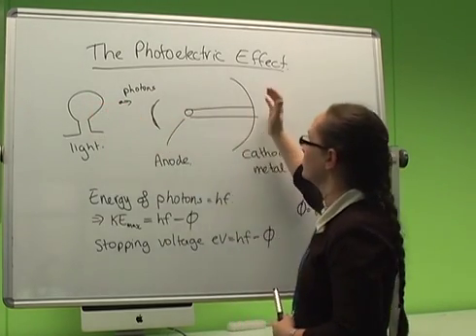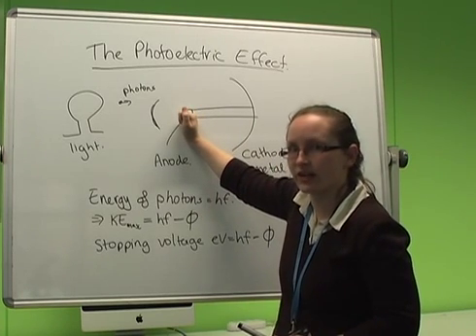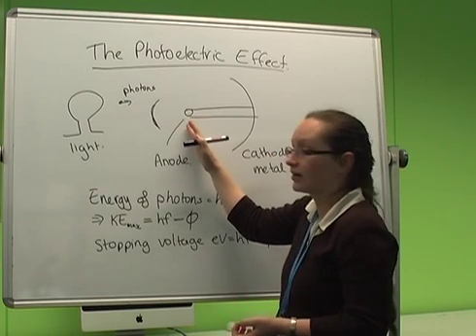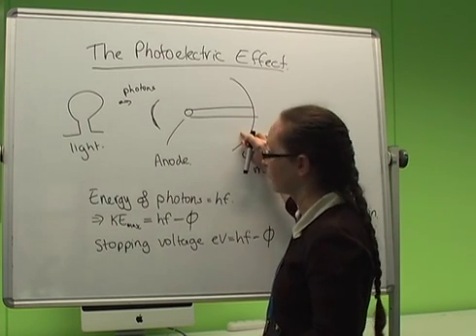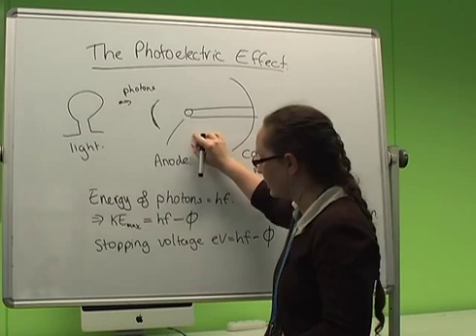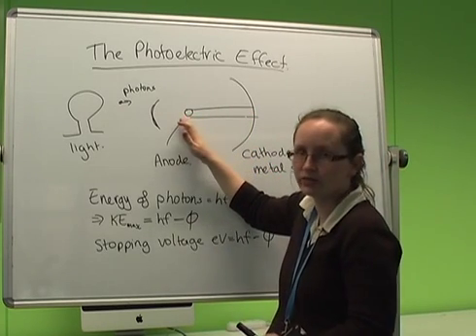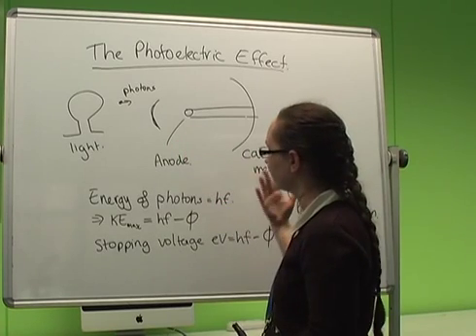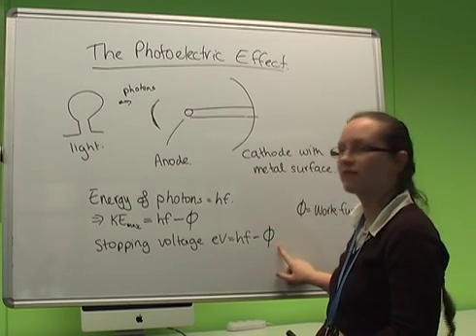Physics 1B: Photoelectric Effect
This is the lab video for the Physics 1B experiment "Photoelectric Effect"